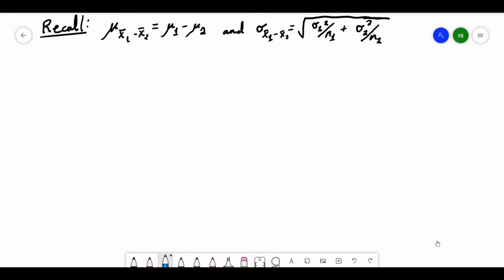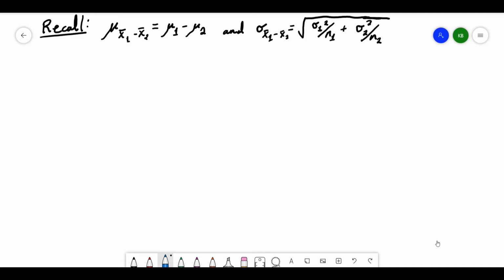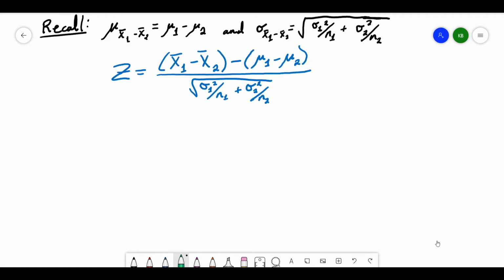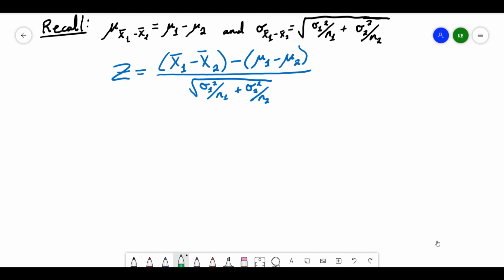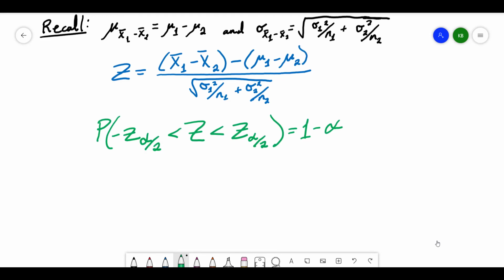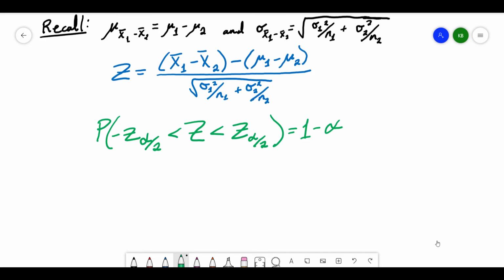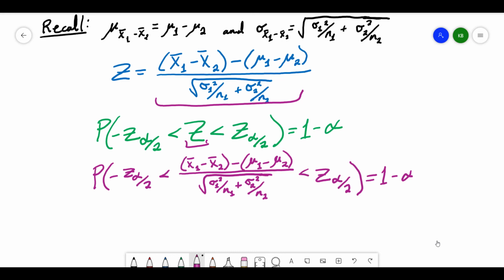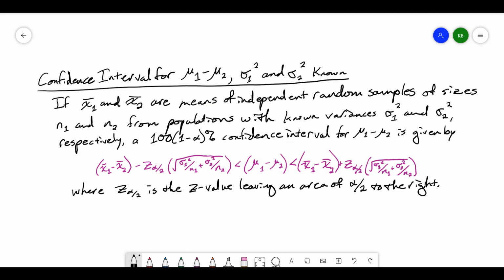Day 29 - Two Samples Estimating the Difference between Two Means